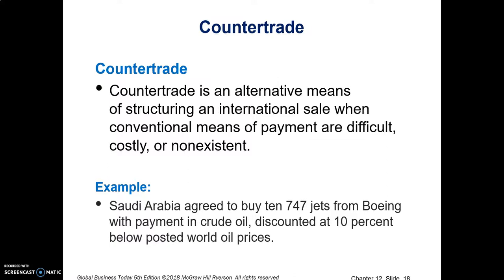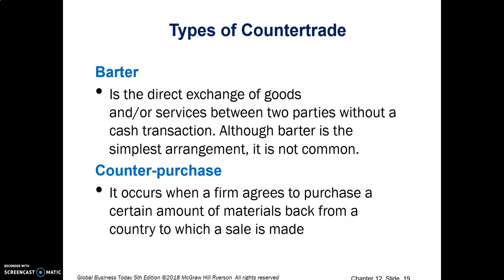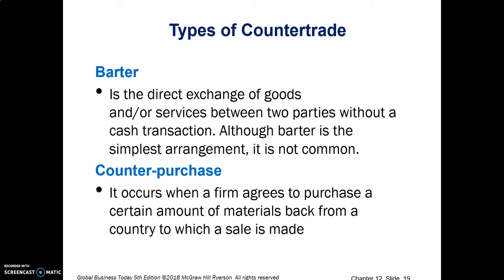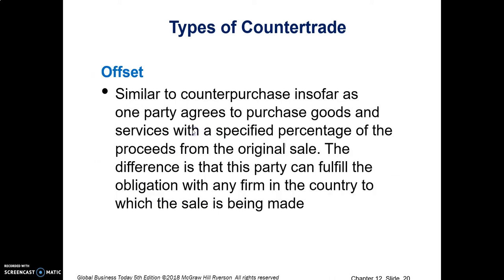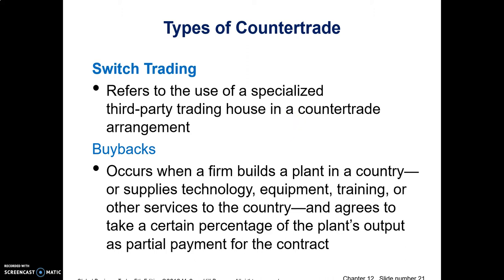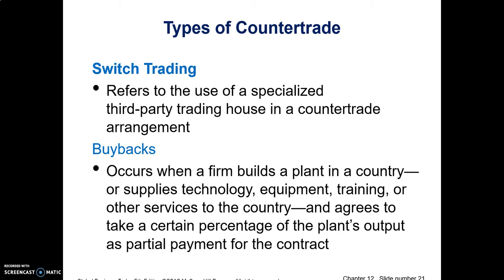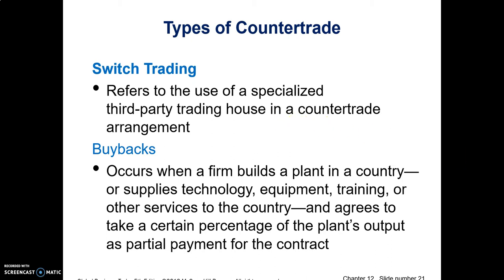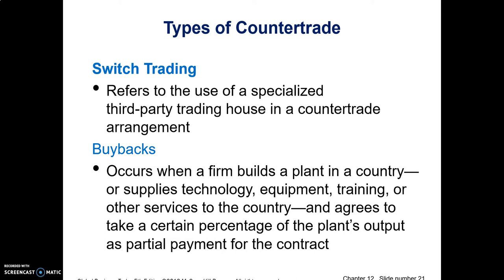Chapter 13B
Lecture material covering slides 18 to 21